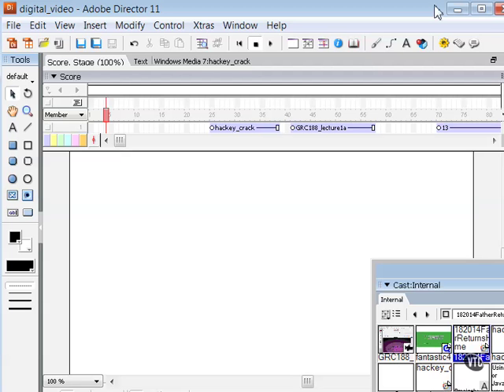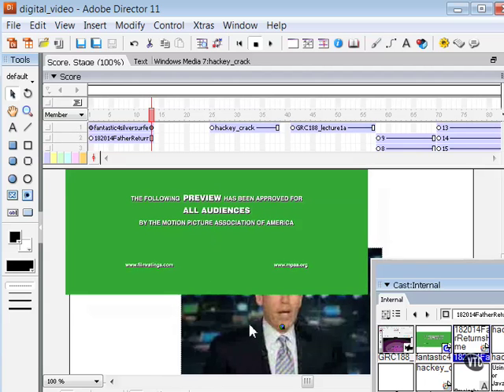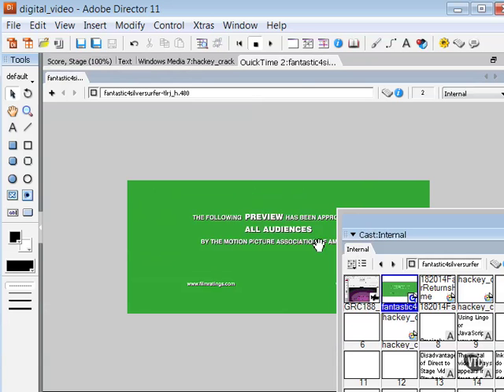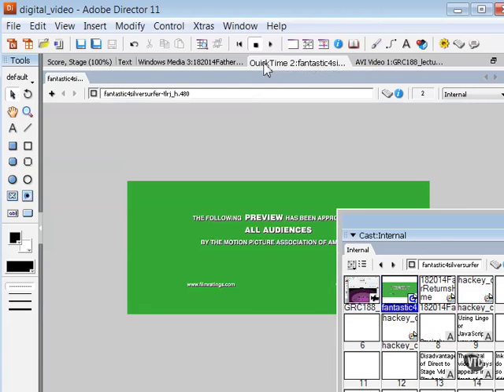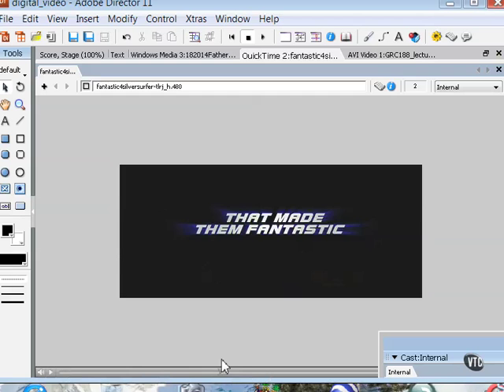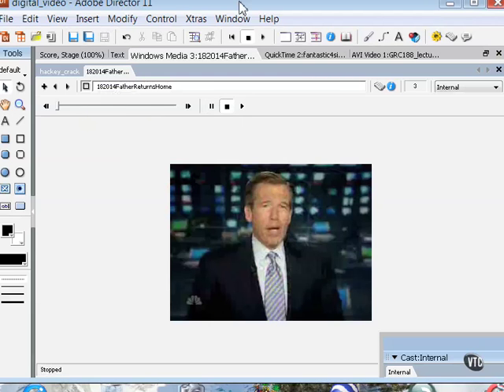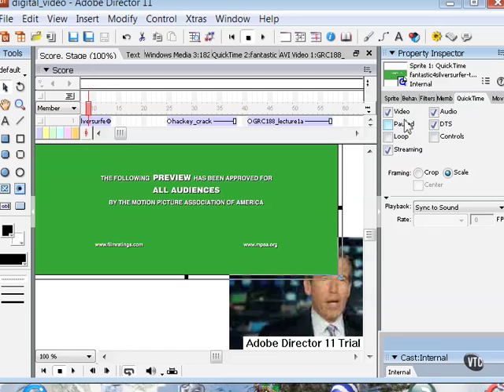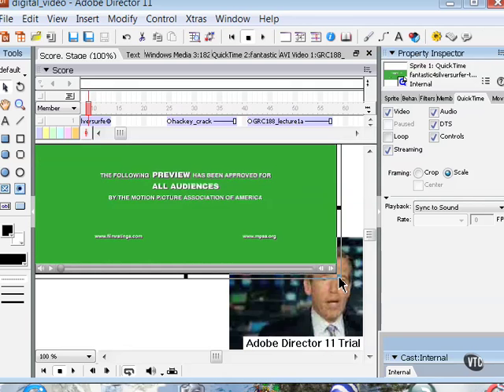09 03 Playing Back Digital Video